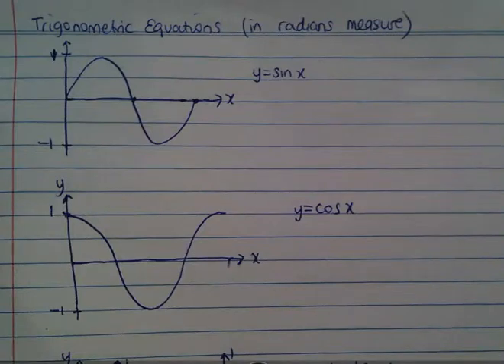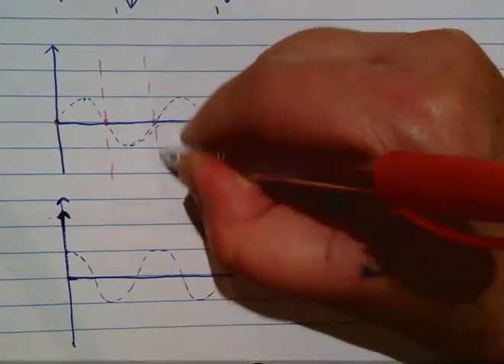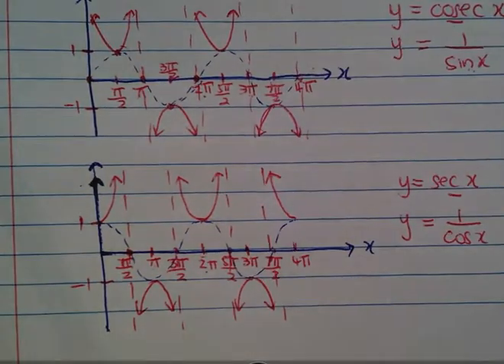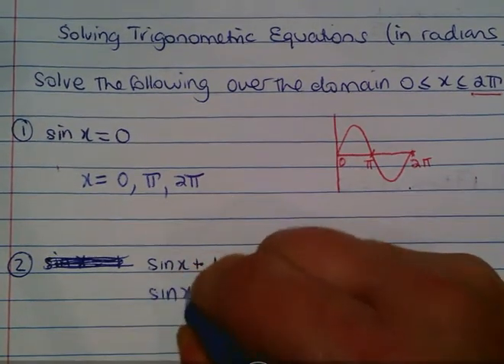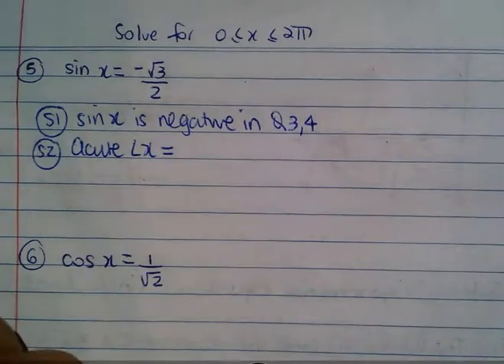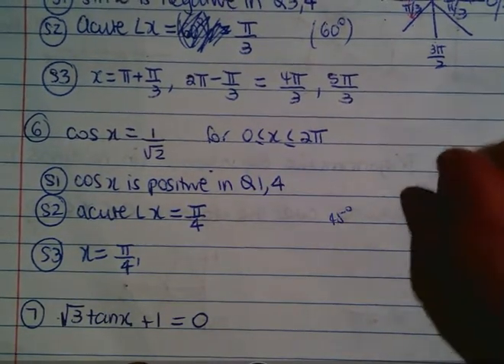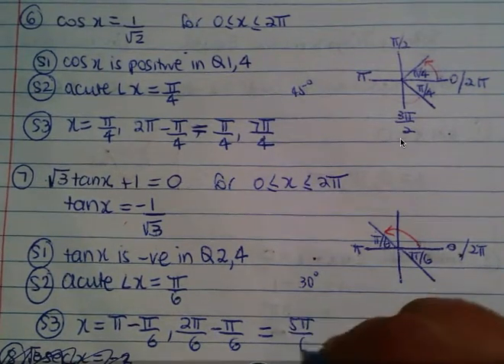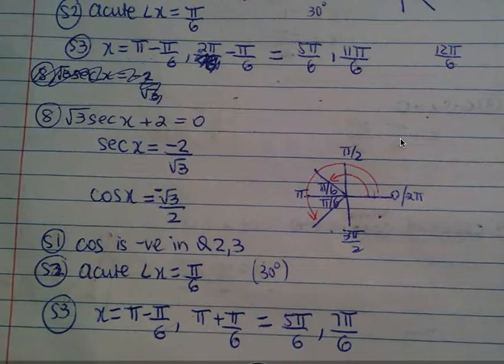Trigonometric Graphs and Equations in Radians